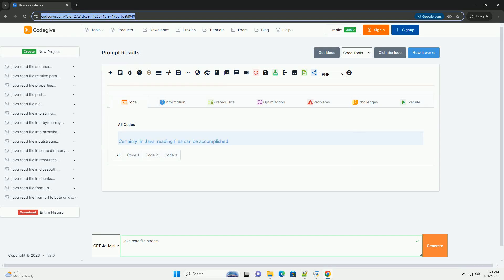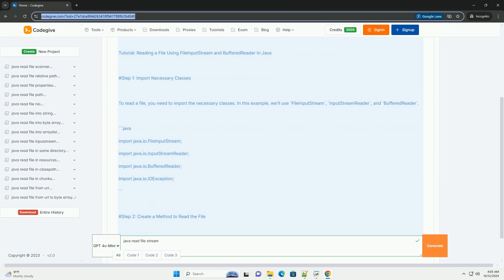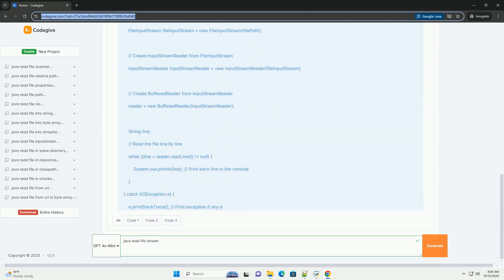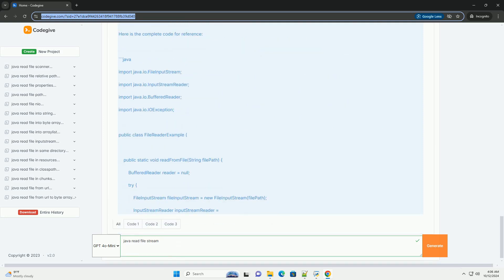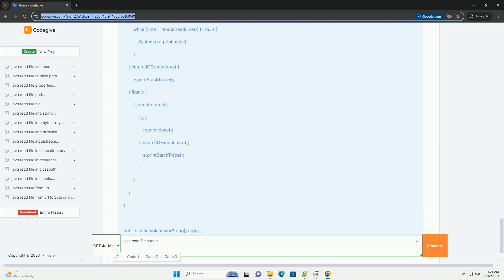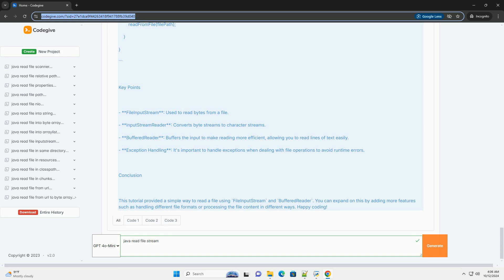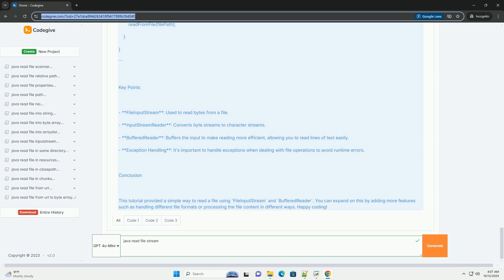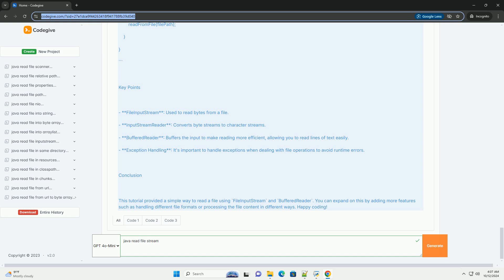java read file stream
certainly! in java, reading files can be accomplished using various methods, but one of the most common ways is to use file input streams. this tutorial will guide you through the process of reading a text file using fileinputstream and bufferedreader.

### tutorial: reading a file using fileinputstream and bufferedreader in java

step 1: import necessary classes

to read a file, you need to import the necessary classes. in this example, we'll use `fileinputstream`, `inputstreamreader`, and `bufferedreader`.

step 2: create a method to read the file

you can create a method that takes a file path as an argument and reads the content of the file.

step 3: call the method in the main method

you can call the `readfromfile` method from the main method. make sure to provide a valid file path.

step 4: compile and run your program

1. save the java program in a file named `filereaderexample.java`.
2. create a text file named `example.txt` in the same directory and add some content to it.
3. open your terminal or command prompt, navigate to the directory where your java file is saved, and compile the program using:

here is the complete code for reference:

### key points

- **fileinputstream**: used to read bytes from a file.
- **inputstreamreader**: converts byte streams to character streams.
- **bufferedreader**: buffers the input to make reading more efficient, allowing you to read lines of text easily.
- **exception handling**: it's important to handle exceptions when dealing with file operations to avoid runtime errors.

### conclusion

this tutorial provided a simple way to read a file using `fileinputstream` and `bufferedreader`. you can expand on this by adding more features such as handling different file formats or processing the file content in different ways. happy coding!

python file
python javascript
python javascript library
python javatpoint
python java
python javadoc
python javalang